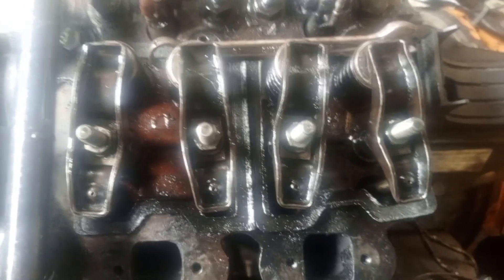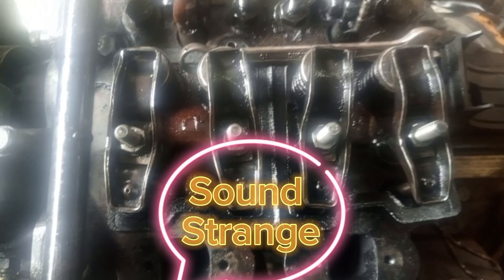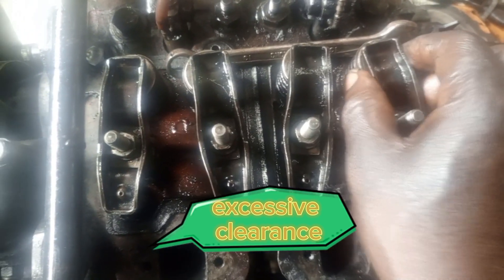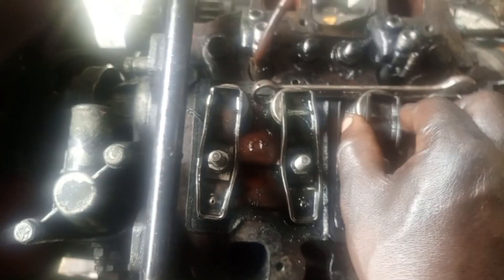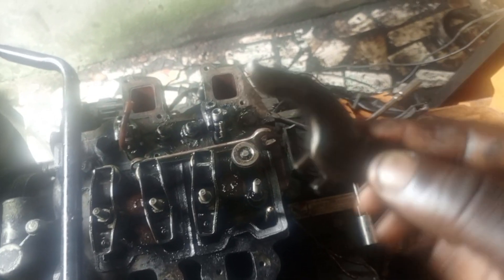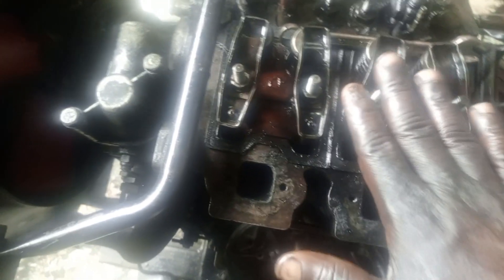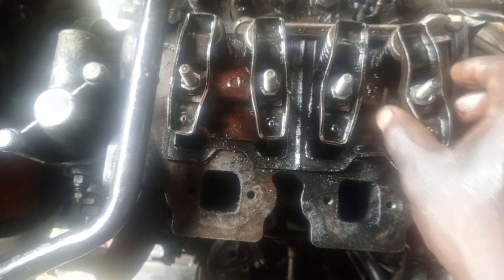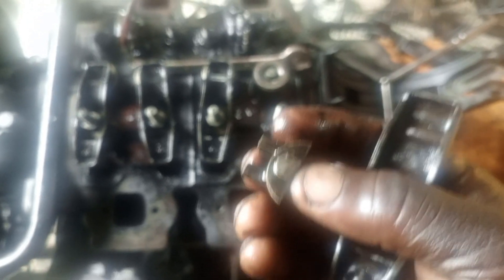Valve Adjustment on Lister Petter LPW2 | Step-by-Step Guide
How to do valve adjustment on lister petter LPW2.

You can get prepared for emergency power loss with a portable solar generator

This video is on how to do valve adjustment on Lister Petter LPW2. The same valve setting method is also workable on Lister Petter LPW3, and LPW4.
The video is on Lister Petter.
You can also watch another video on Lister petter.

Lister Petter LPW2